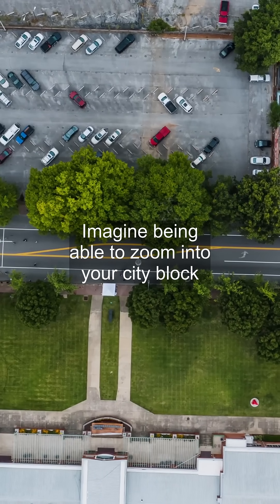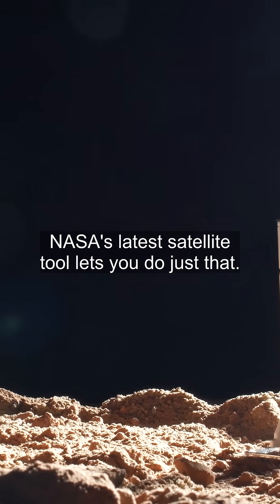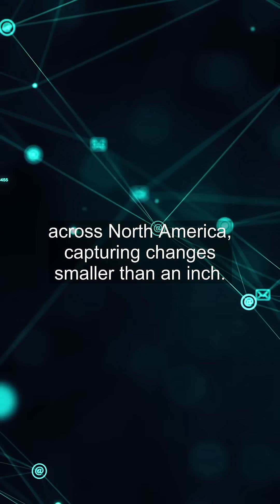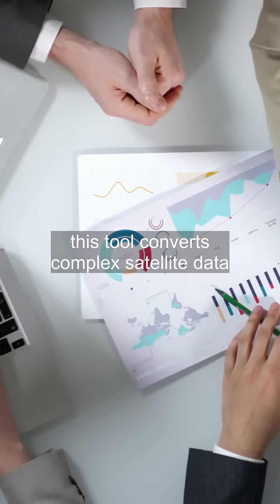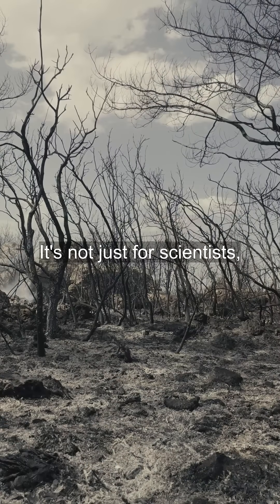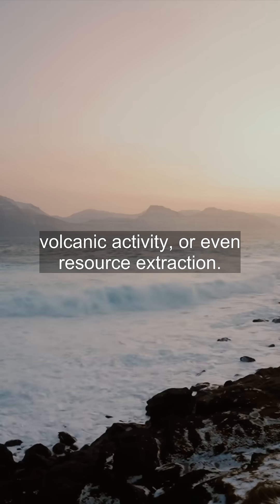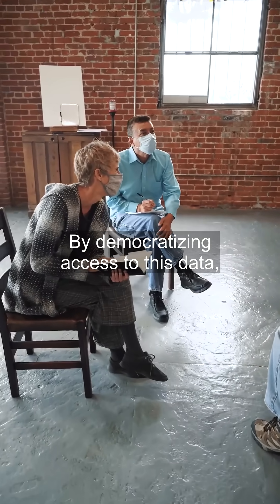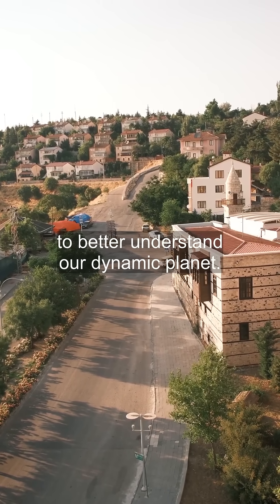Explore Earth's Movements With NASA's New Tool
Discover how NASA's latest innovation lets you visualize Earth's dynamic movements like never before. 🌍✨